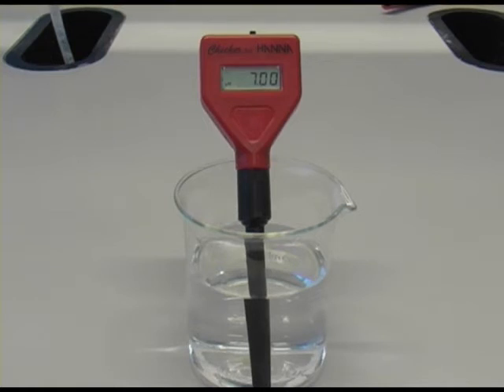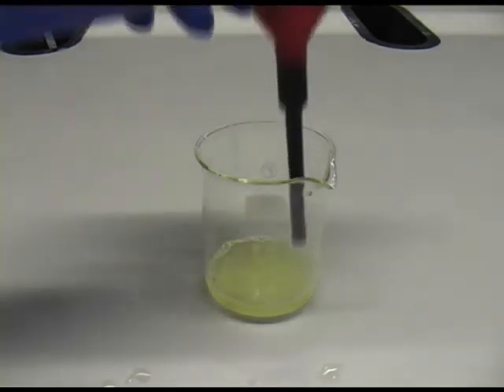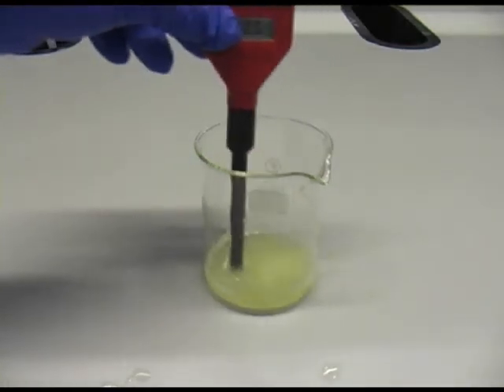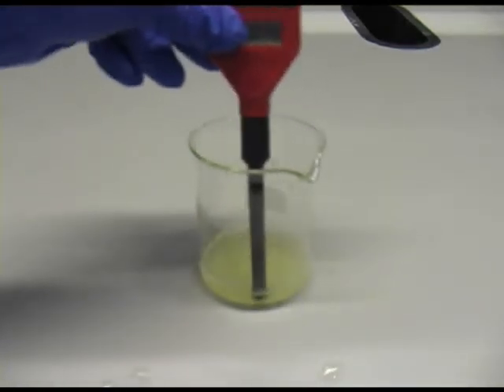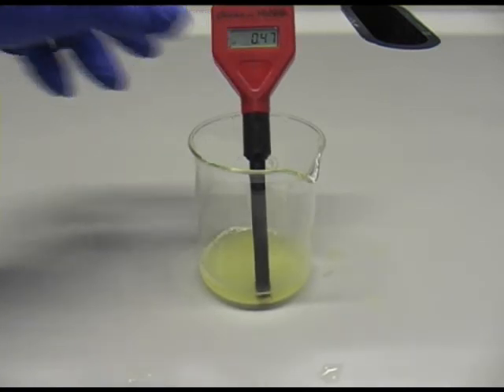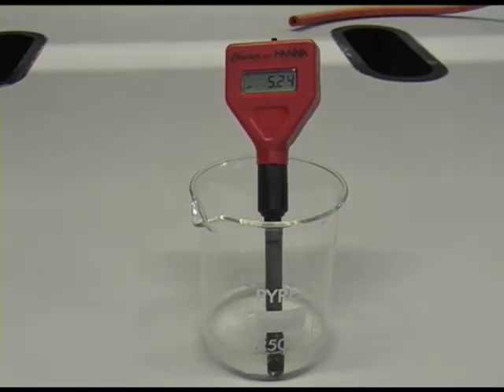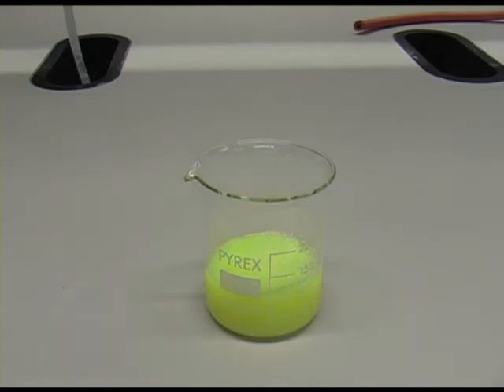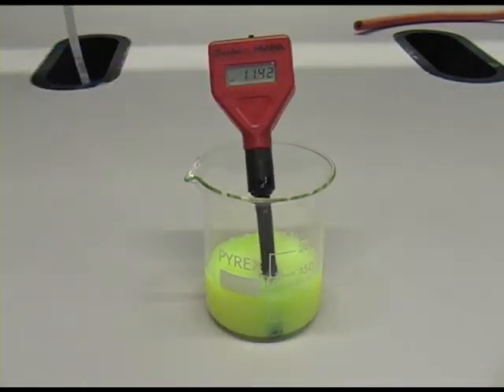Measuring pH with a pH meter